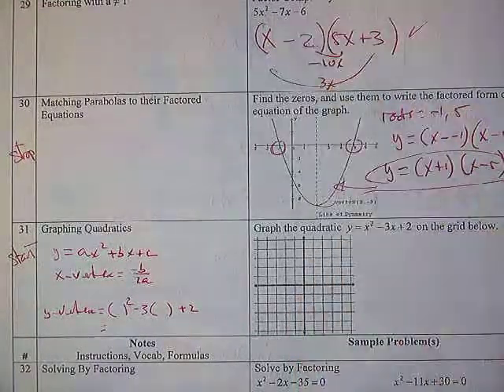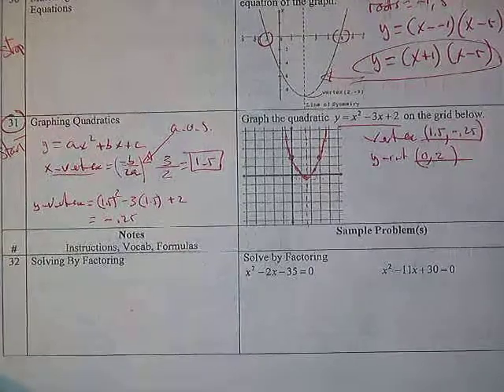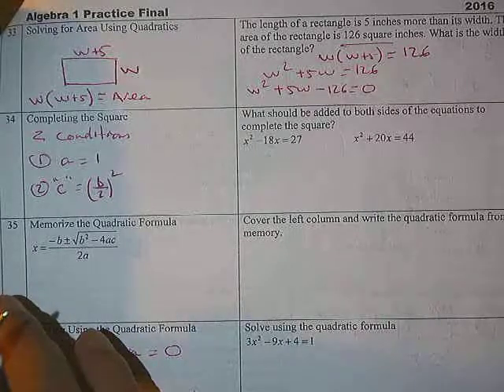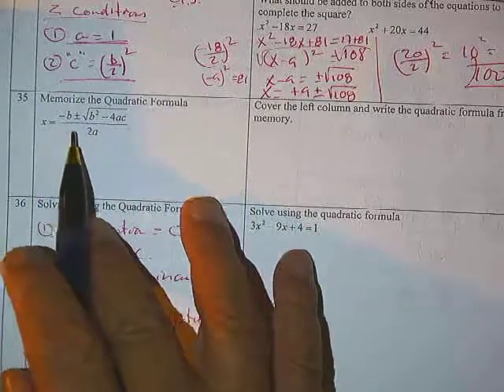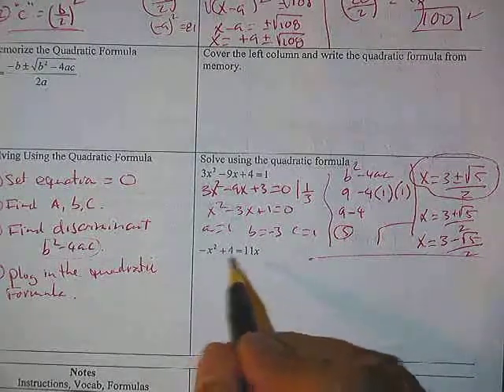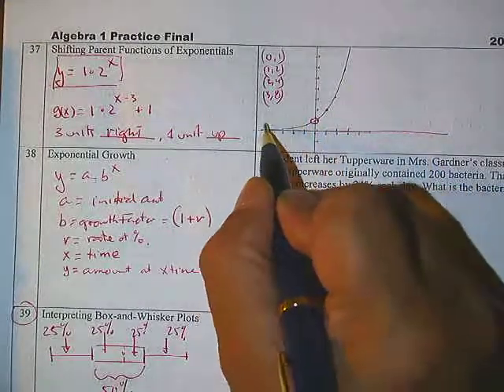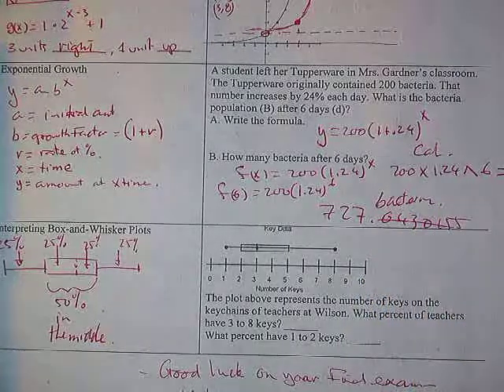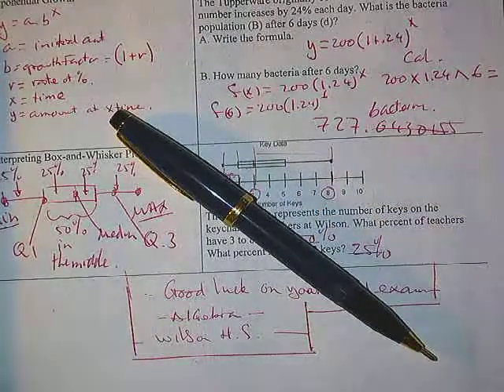Spring final exam part 4 of 4